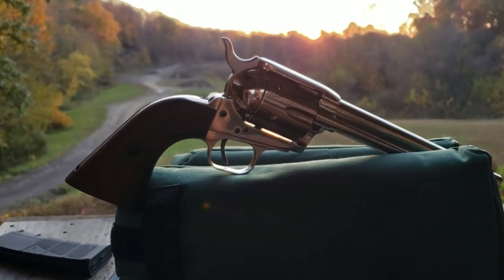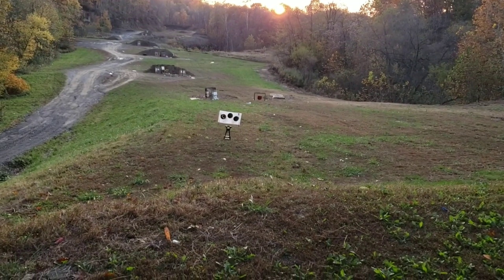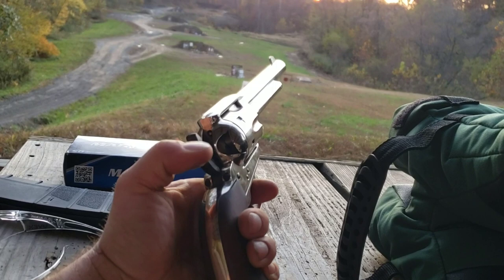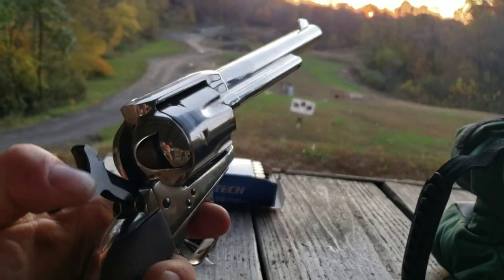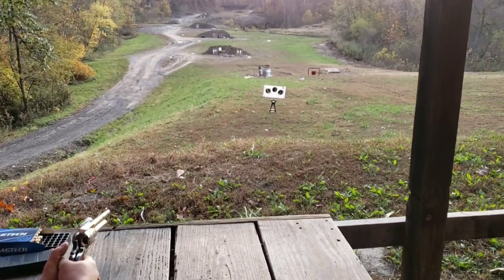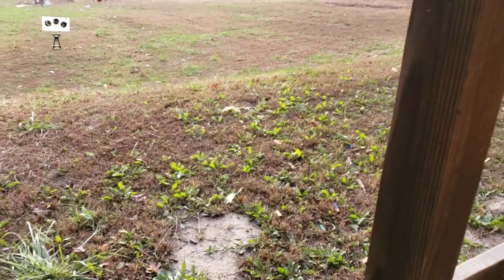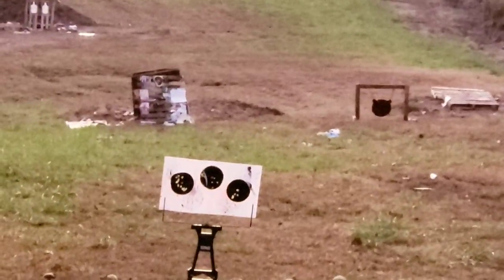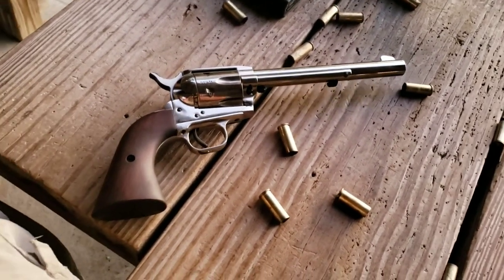EAA .44 Magnum Review & Shoot - Under $500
Shooting and reviewing the EAA Bounty Hunter in .44 mag

Computer Editing: TBA

Editing App: TBA

Table: TBA

12"x12" Sight In Splatter

12"x18" Bullseye Splatter

18"x24" Silhouette Splatter